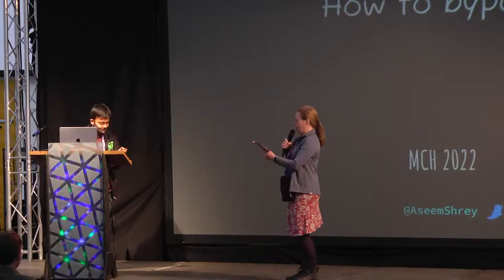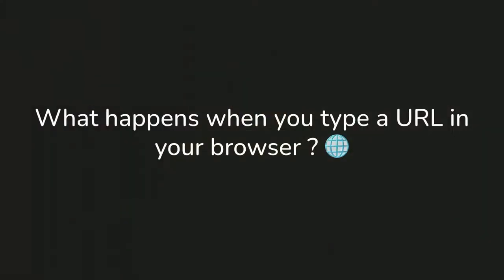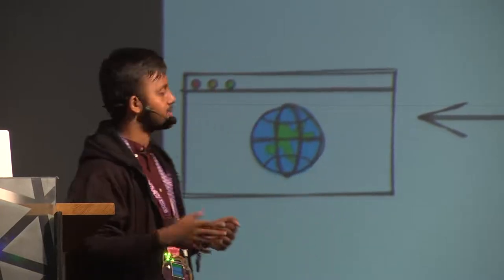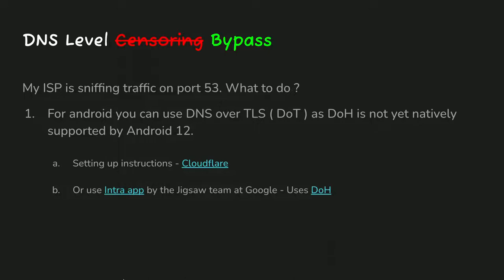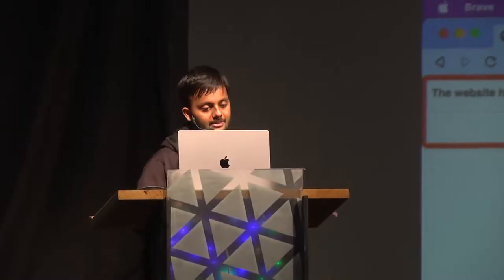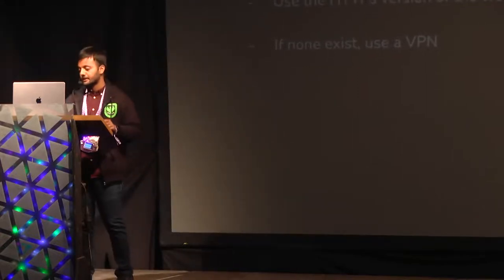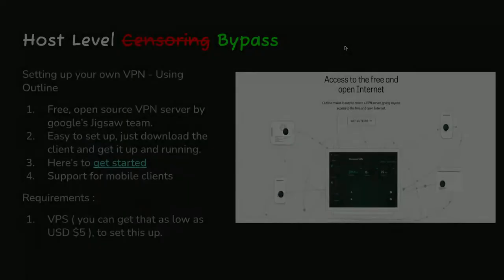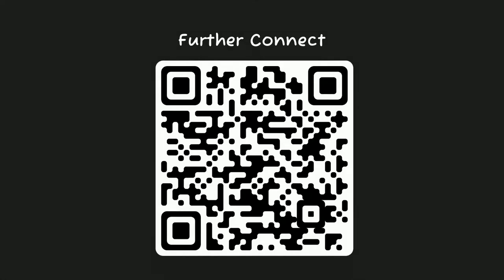2022 - Censoring the internet & how to bypass it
In recent times, internet censorship has increased throughout the world. With governments realising the potential of the internet in spreading information as well as misinformation.
To curb or rather control this, governments around the globe have taken to censoring parts of the internet by directing major ISPs to block access to those websites.
The ISPs around the globe have used different methods to block the access. Some resulting in DNS filtering to others doing SNI ( Server Name Information ) inspection.
There have been ways to bypass these restrictions, like DoH ( DNS over HTTPS ) and eSNI ( encrypted SNI ), now ECH ( Encrypted Client Hello ), supported by TLS 1.3.
To counter these, some authoritarian regimes ( like China ) have blocked eSNI traffic altogether, to be able to sniff the traffic and block the websites accordingly on their ‘Great Firewall’.
I will be talking about how these different mechanisms of blocking user traffic works, by doing a live demo of packet analysis using wireshark.
Later on in the talk, I will show a comparative study of the different ISPs around the globe and what their approaches are at blocking the internet ( if any ).
After understanding how the technologies work, I will show ways to bypass the censorship by some open source tools, DIY solutions and finally some paid/managed alternatives. What are the things that one should look for when choosing one such paid solution.
Towards the end, I will announce the open source repo for the tool used to conduct this project, where people can contribute and use it for their own research purposes.

I am analysing some of the major ISPs 'around the globe' and how they’re blocking websites and easy + cost-effective ways to bypass them. There has been some previous research into this, but that has included some limited dataset, back in 2020. From then to now a few things have changed including the way ISPs are blocking websites.
With this project, I am trying to :

1. Analyse the global censorship of internet
    1. Globally, how different ISPs block the network traffic
    2. Distribute the client globally and ask volunteers to run this at least once
2. Release the client and server code as open source
3. Publish all the data, country wise on a github repo for everyone to consume

The talk would be in two parts :
- First : Where I talk about the technical nitty-gritties as to how censoring in modern times work.
- Second : After understanding how the technologies work, we will try to bypass those by some open source tools, some DIY solutions and finally some paid/managed alternatives, what are the things to look for when choosing one such provider.

Hence, even for folks who aren't much into the technical details of censorship, would have some arsenal of tools to bypass it, by the end of the talk.
Starting with the famous question :
“What happens when you type a (https) URL in your browser and press enter ?”
I will cover all the aspects, starting with
1. DNS lookup
2. TLS Handshake - ClientHello,TLS negotiation, ServerHello etc
3. Encrypted Data Transfer

All of these would be shown a live demo of in wireshark, alongwith decrypting the traffic using certificates.

Explaining these stages are important because each of these involve ISPs tampering with to censor the internet. Once we know how it’s done, we will figure out how to resolve this privacy issue. Like :
Stage
How ISPs censorConfirmation TestBypass
DNS Lookup
Their own DNS as default
DNS filtering
Use DoH ( DNS over HTTPS )
dnscrypt

TLS Handshake
SNI Inspection
Use the tool
Check on wireshark
Use VPN
eCH

Further move on to ECH ( Encrypted Client Hello ) and why China hates it .
Show a comparative analysis of the different ISPs I’ve tested using the tool.

Towards the end talk about the open source tool, the client and server code themselves.
The tool, client app :
1. Sends request to alexa top 1M domains
2. Records packet response and to find what kind of filtering is in place ( if any )
3. Sends data to central dashboard server for generating heatmaps and graphs
The tool, server app :

1. Will consume all the JSON data and validate its findings.
2. Generate heat maps for all the ISPs and different websites that are blocked.

Talk about solutions to bypassing the censorship :
1. Open source tools & solutions - DoH, changing default DNS etc
2. DIY things - self hosted 1-click VPN, ephemeral on-demand sshtunnel etc
3. Paid solutions - Things to look for when choosing one such paid solution

Aseem Shrey